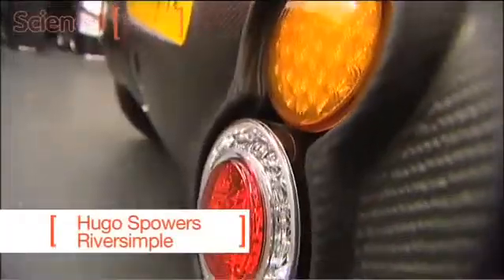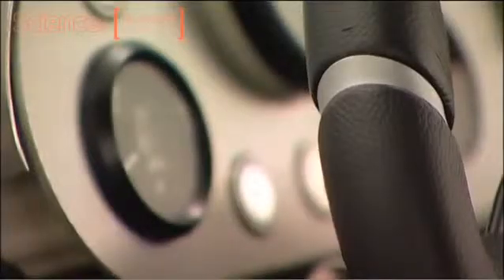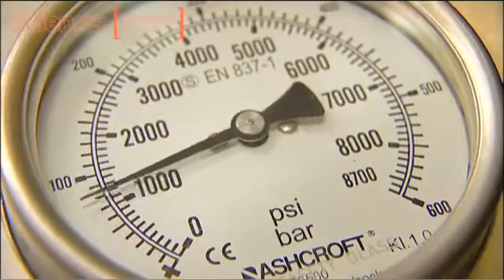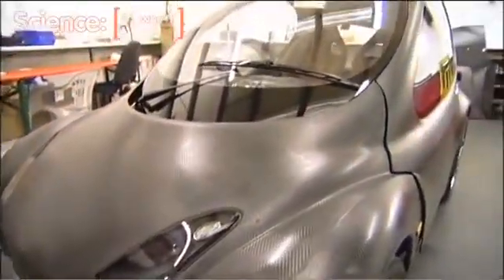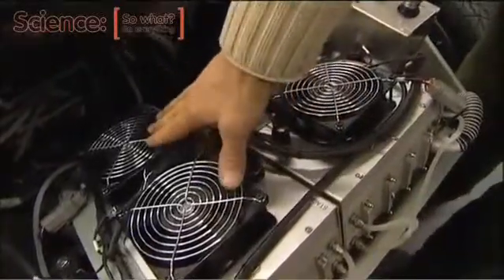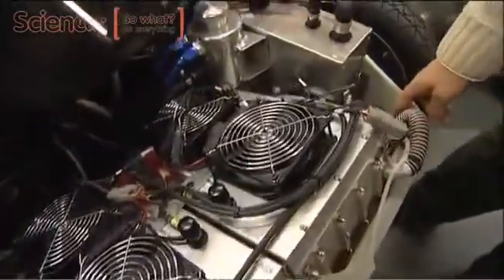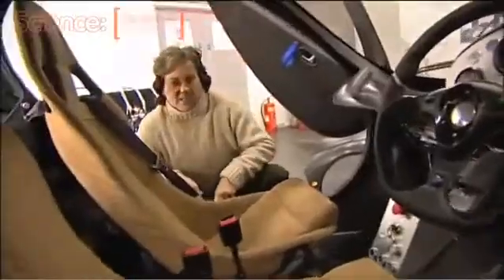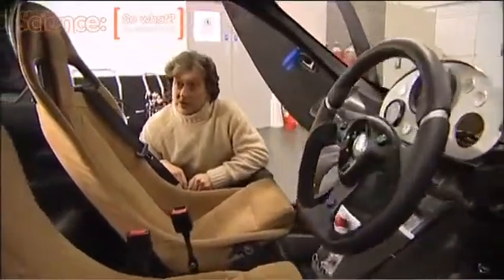Hydrogen Cars | Open Source | Globalfreeliving.com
| Cash jobs that pay daily | beautifulplanet.ecwid.com